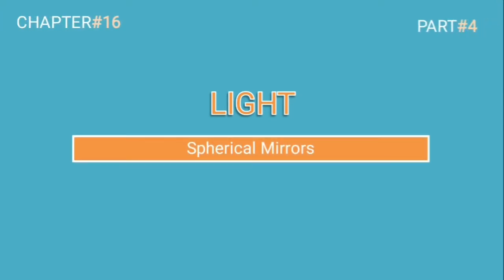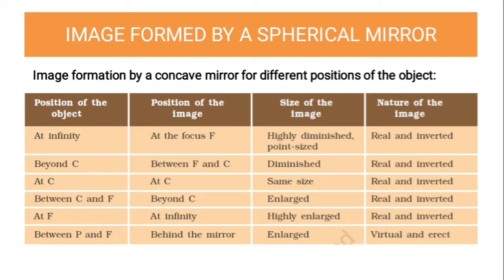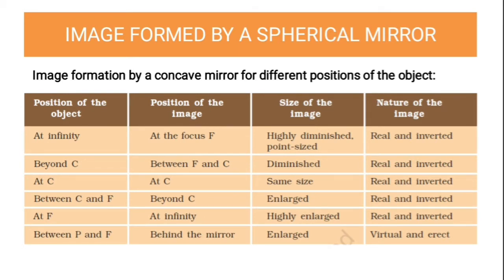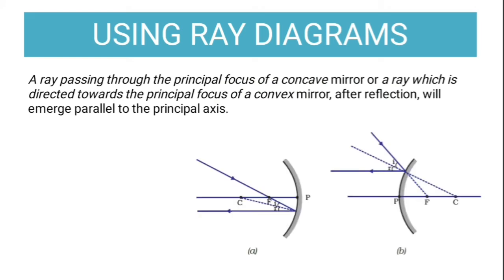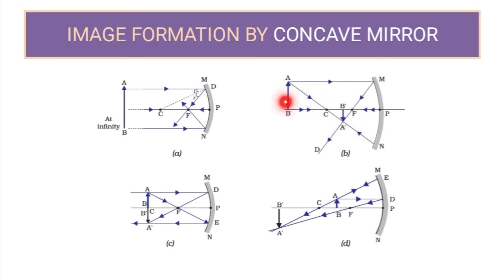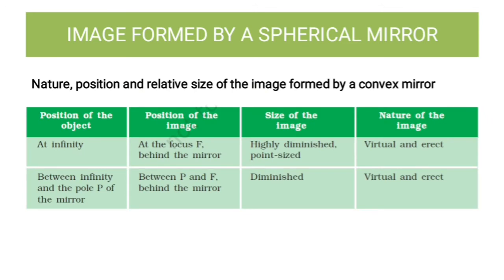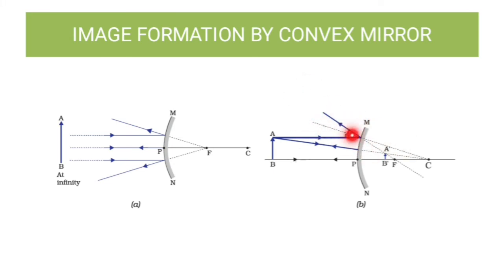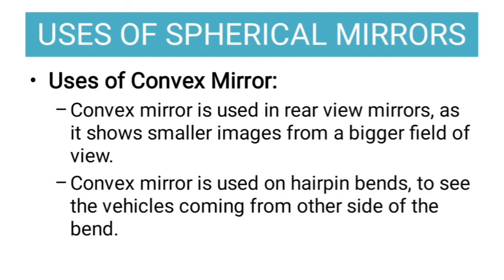Class 7 | Light : Part 4 | Spherical Mirrors | CBSE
CBSE | Class 7 | Light | Part 4

Topics
1. Spherical Mirrors
2. Image formed by a Spherical Mirror
3. Uses of spherical mirrors

Subject: Living Science
Chapter 16 - Light
Methodology: Lecture Method

Reference:
1. Ratnasagar Class 7 Living Science Textbook
2. NCERT GRADE 7 Science Textbook

ncert cbse class 7 science chapter 15,
class 7

class 7 light chapter,
class 7 light chapter ncert,
class 7 light science,
class 7 light cbse,
class 7 science chapter light explanation,
light for class 7,
light lesson for class 7,
light chapter for class 7

by
Shriraj More